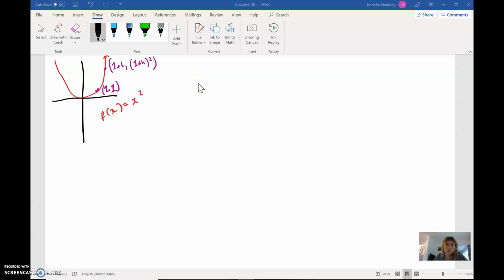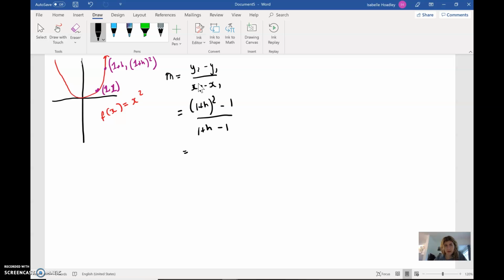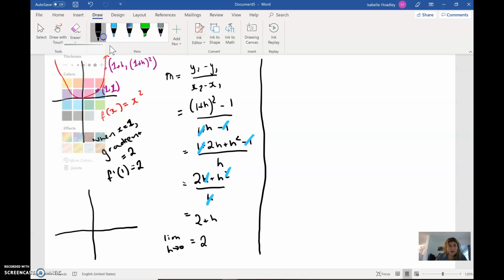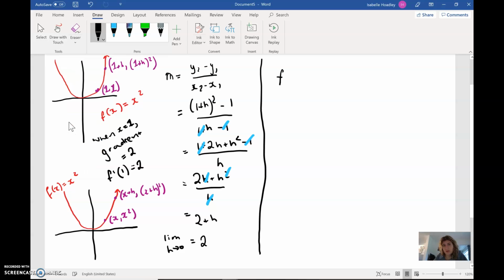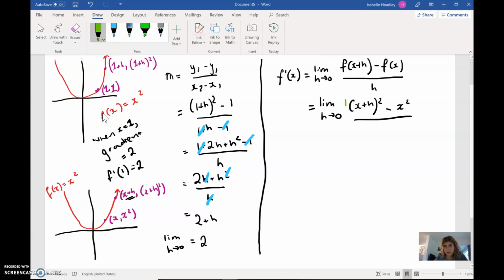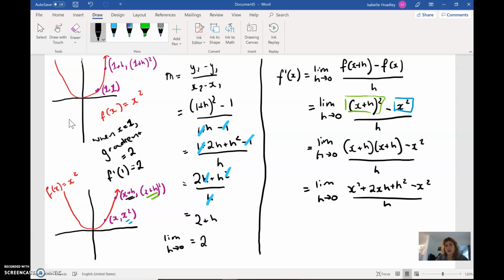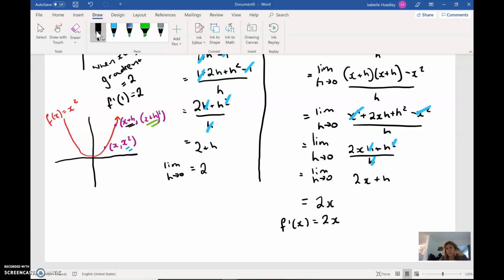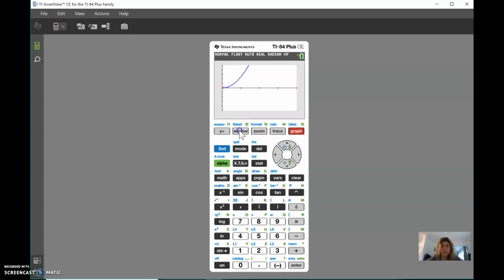Finding derivatives from first principles 1